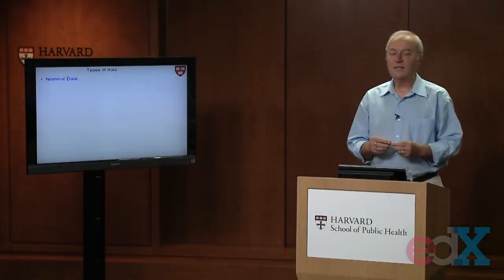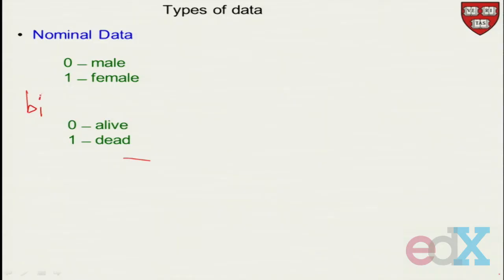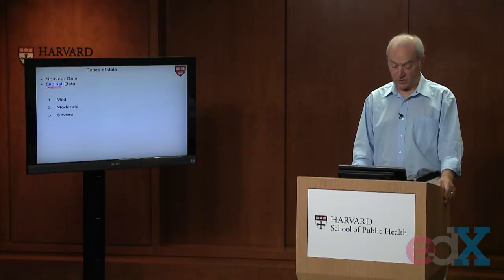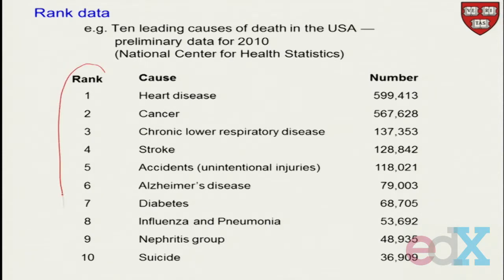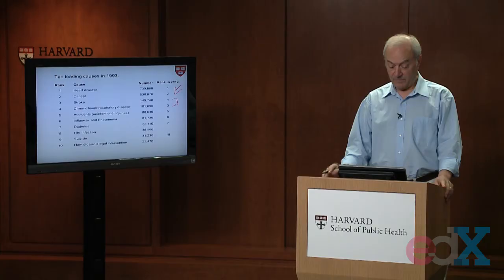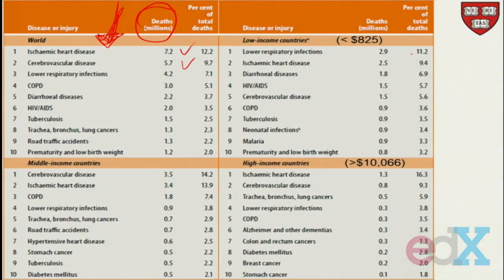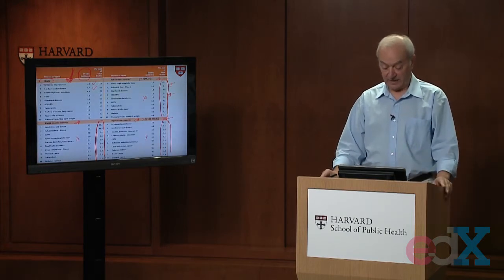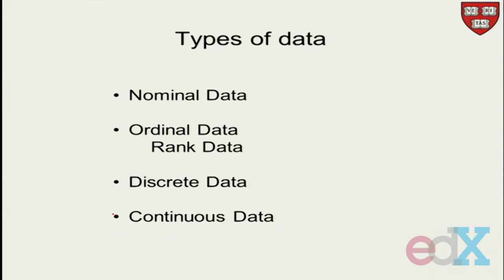NOT ALL DATA ARE EQUAL